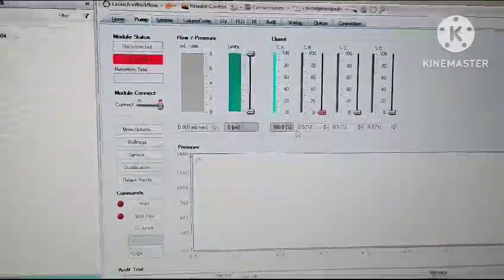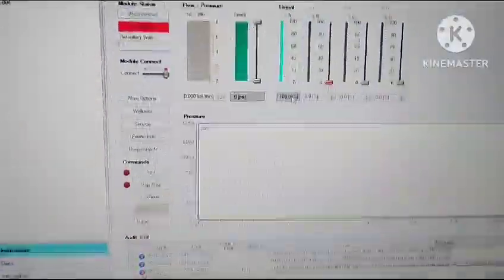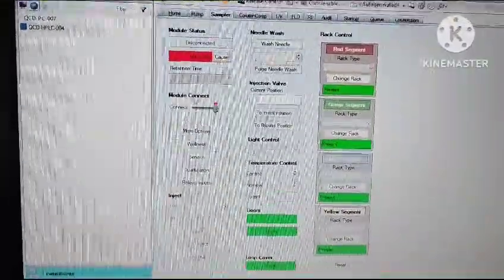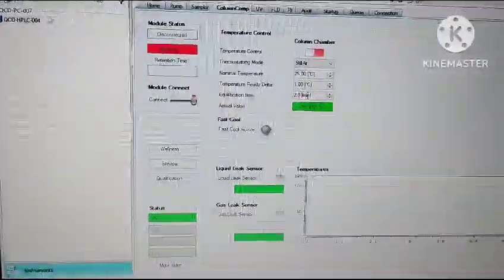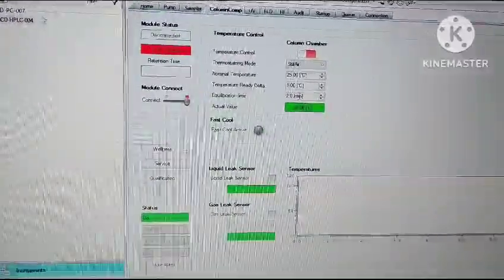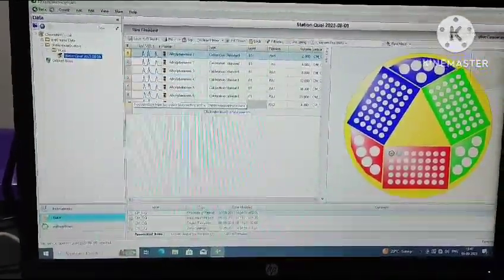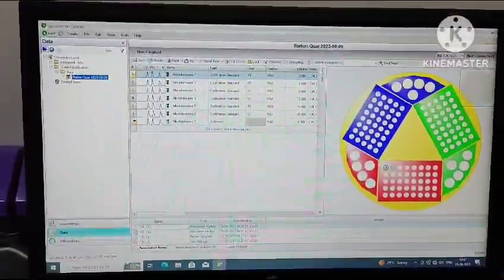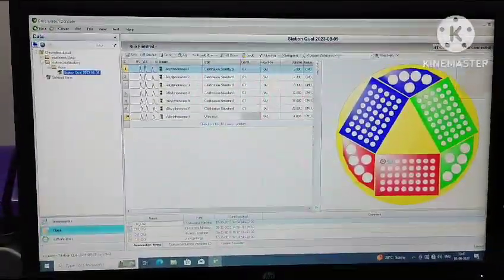HPLC INSTRUMENT Details | Chromeleon |Column |Mobile Phase | Part - 3